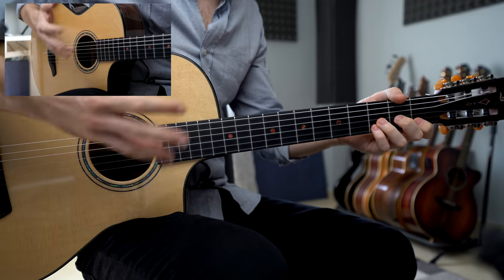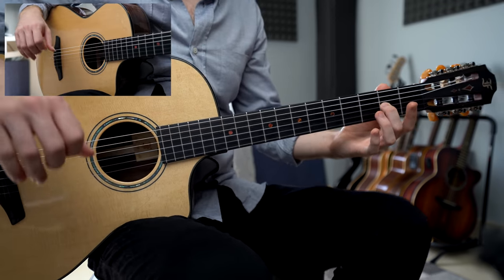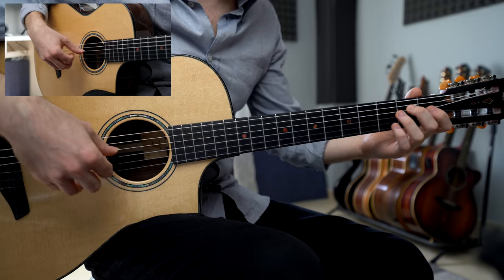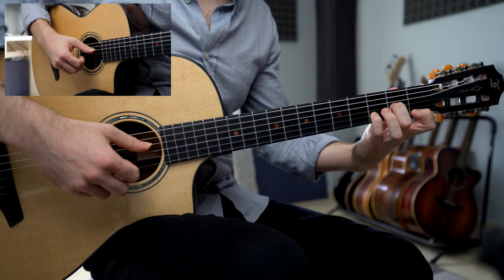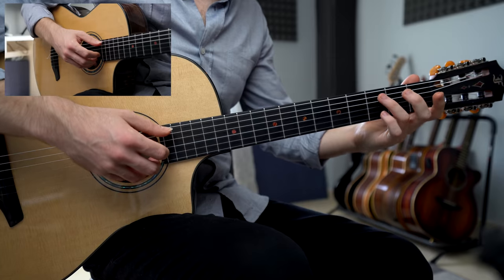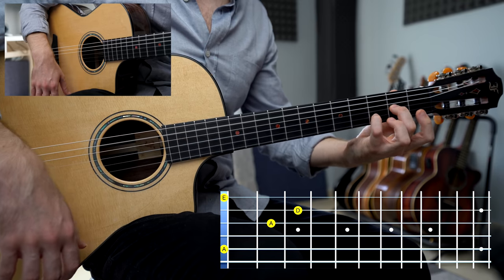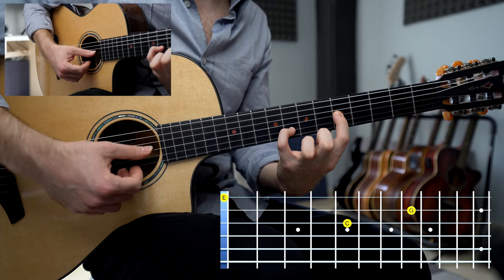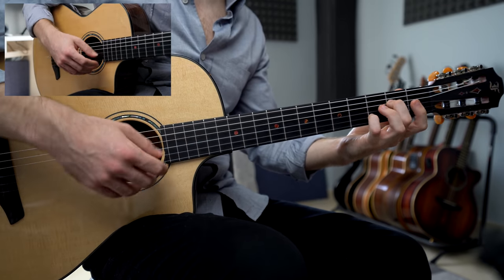Intermediate Spanish Guitar With Triple Picking Technique (Warning: It Sounds Awesome)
0:00 The Spanish chord progression
1:21 The Spanish melody.
4:35 The triple picking technique.

MIC: RODE

MacBook Pro